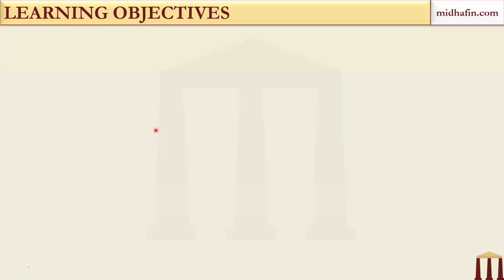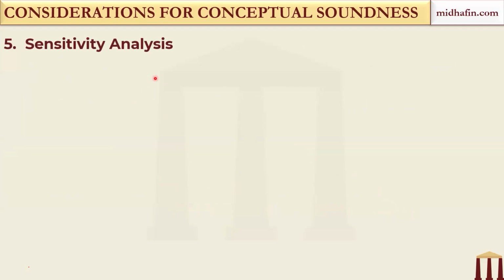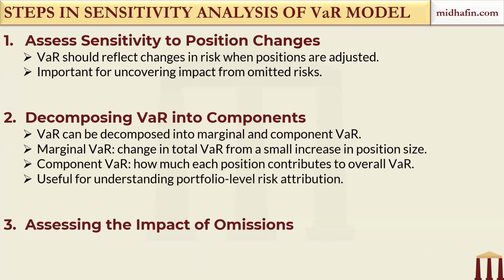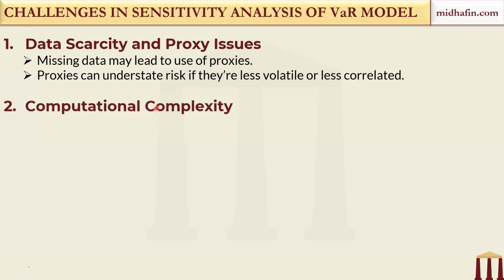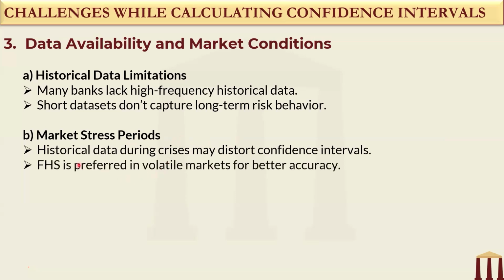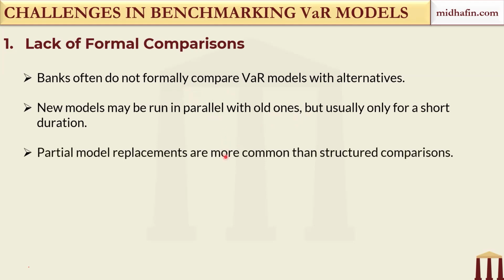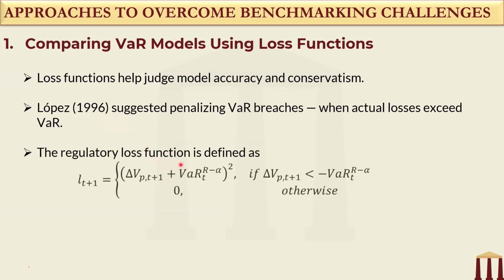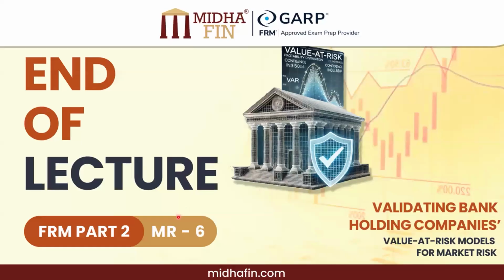Validating Bank Holding Companies’ VaR Models | FRM Part 2 | Market Risk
In this comprehensive lecture, we explore how banks validate the conceptual soundness of their Value-at-Risk (VaR) models — a critical component under regulatory scrutiny and market risk governance.

🔍 What’s Covered:

Key considerations for validating the conceptual soundness of VaR models in banking institutions

How to perform sensitivity analysis on VaR models, and the insights it reveals about risk assumptions

Common challenges in calculating confidence intervals for VaR and why they matter

Difficulties in benchmarking VaR models and five powerful approaches proposed to overcome them

🎓 Ideal for:
FRM Part 2 candidates, risk professionals, regulators, and anyone interested in advanced model risk management.